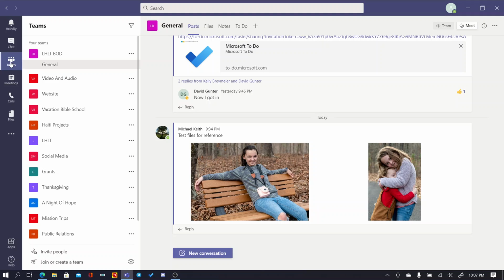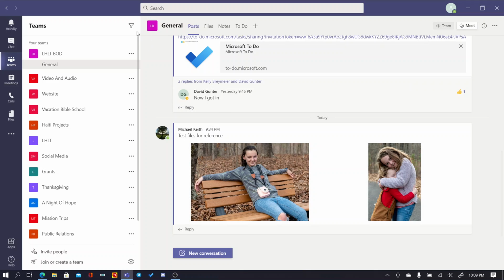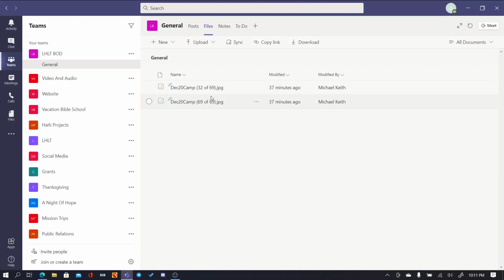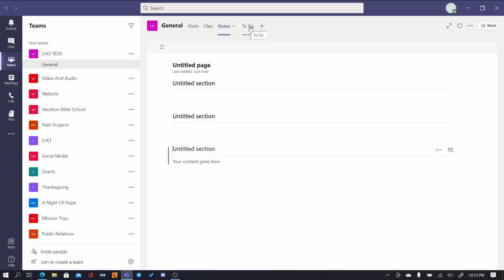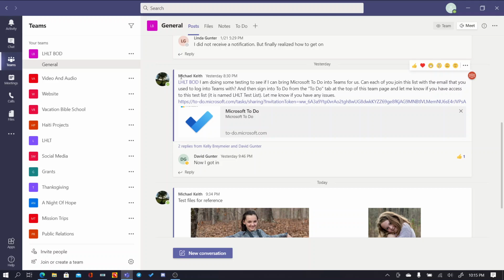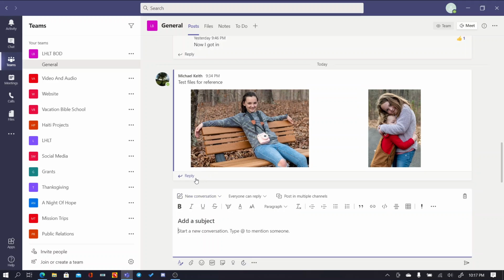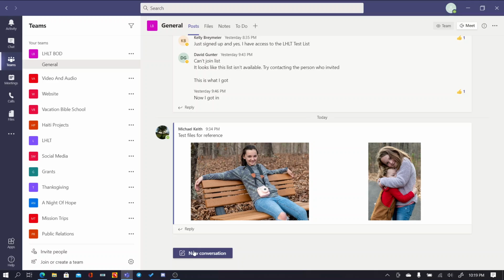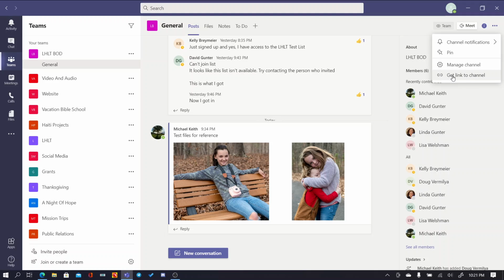LHLT Teams Overview 2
LHLT Teams Overview, Layout, and Functions